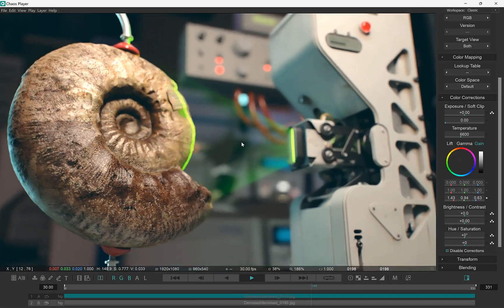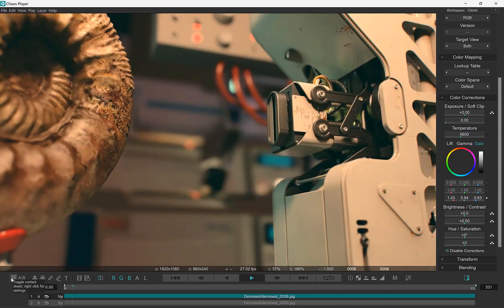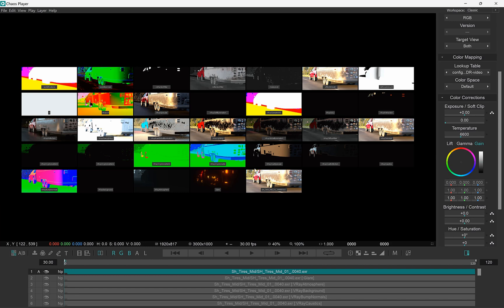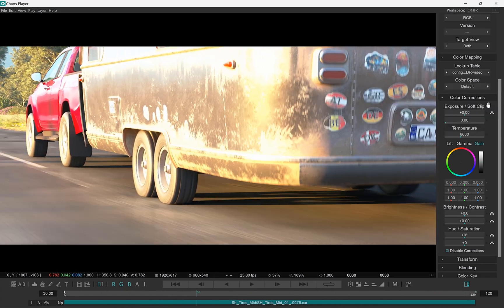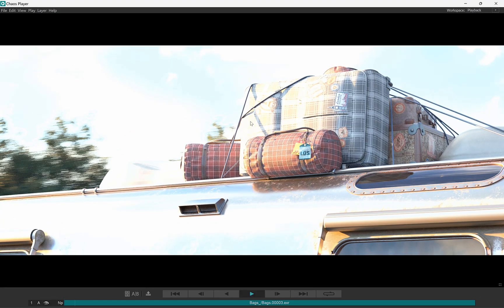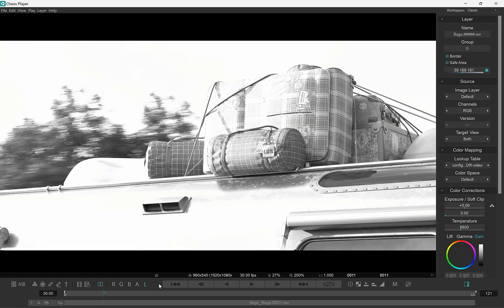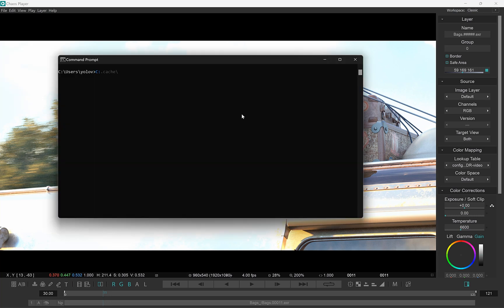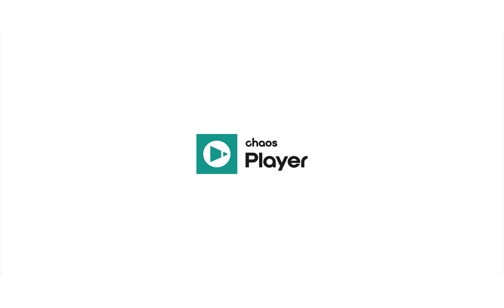Chaos Player - What's new in update 1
Chaos Player, update 1 includes a new Contact Sheet feature and quality-of-life improvements.

00:00 - Intro
00:16 - Contact Sheet
01:08 - Default Color Mapping
02:07 - Playback hotkeys
02:49 - UI Components
03:10 - Command-line usage